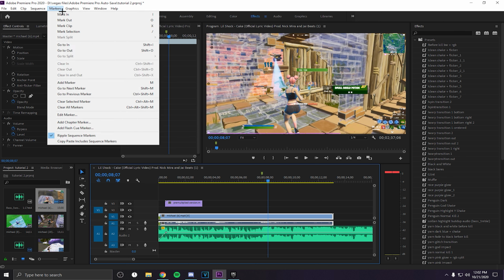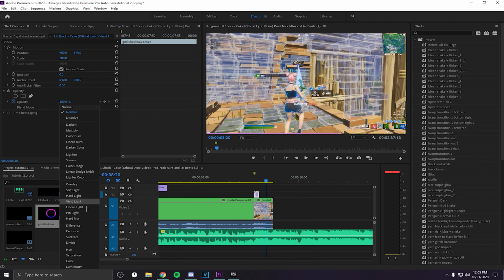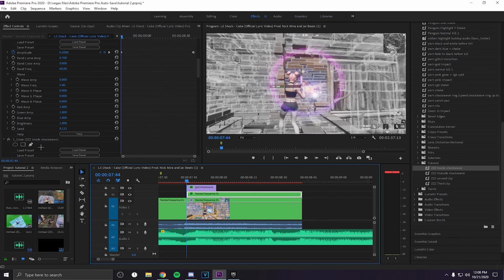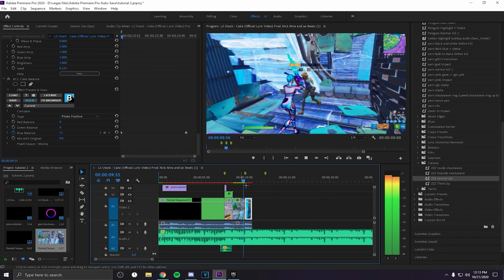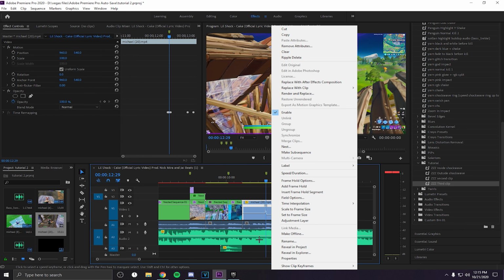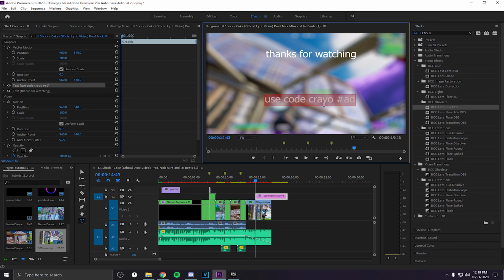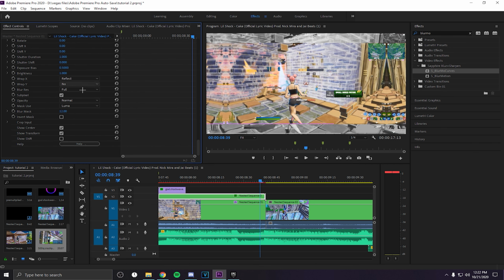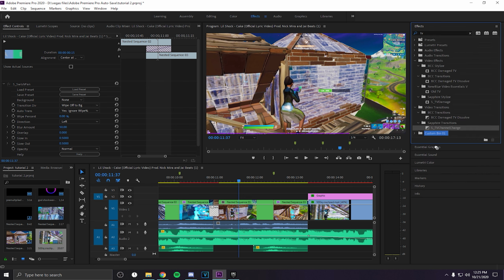Tutorial: How To Edit Like Numby, Yarn and LMGK, Premiere Pro (Mitr0, Snap, Crr, Miro) Part 1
First person that makes timestamp gets pinned comment

Use code "Crayo" in the item shop ❤️